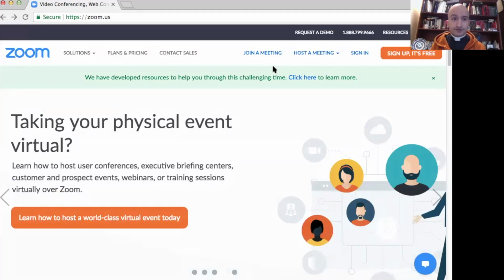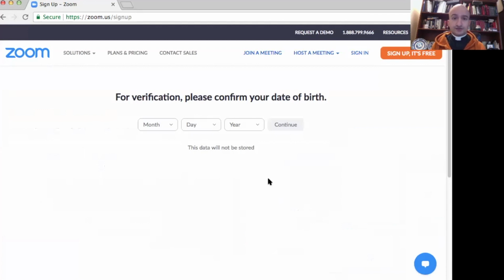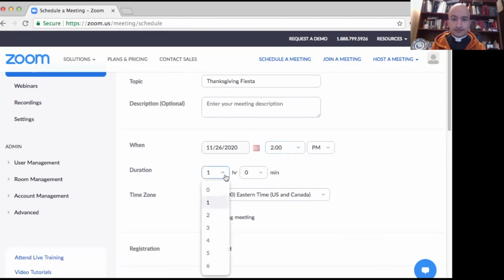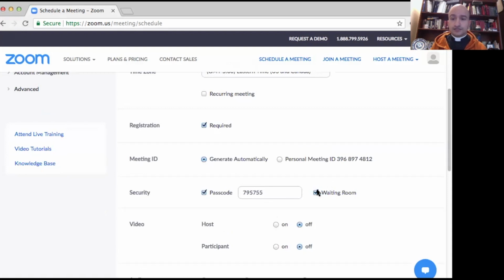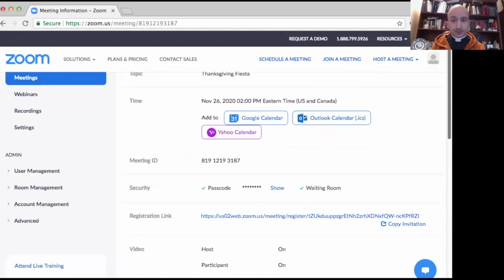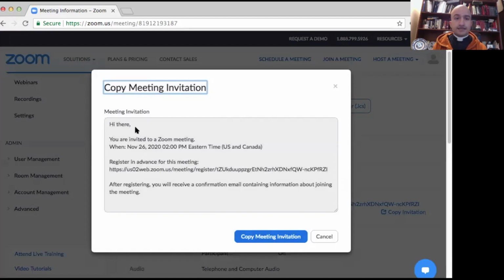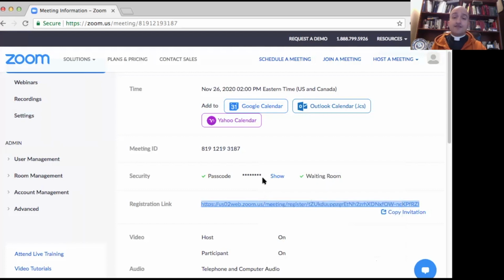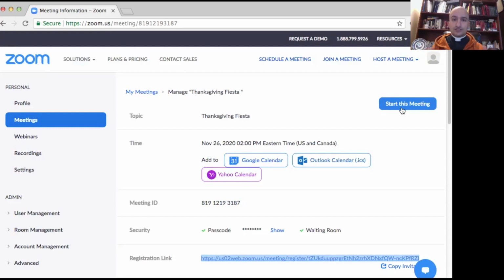Setup your own Zoom Thanksgiving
The basics of what the Zoom meeting settings look like (on a desktop)